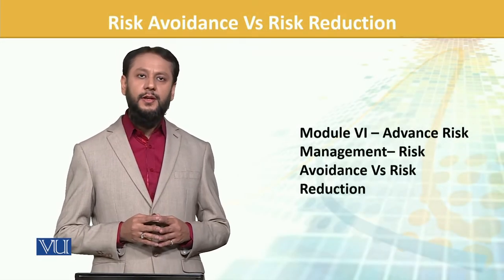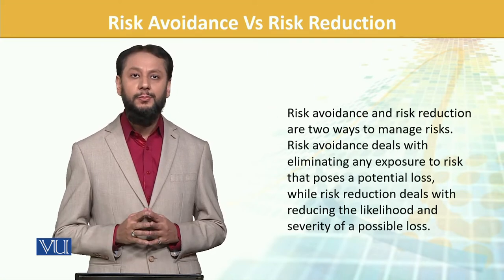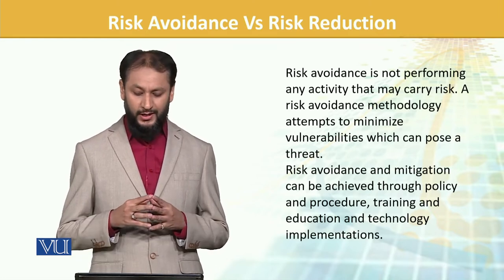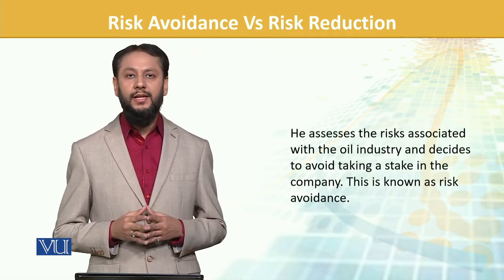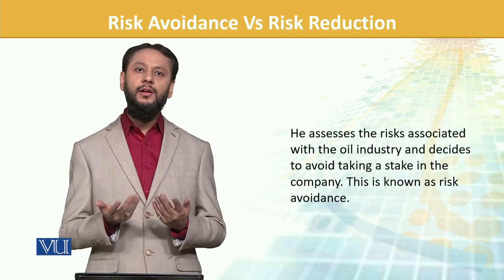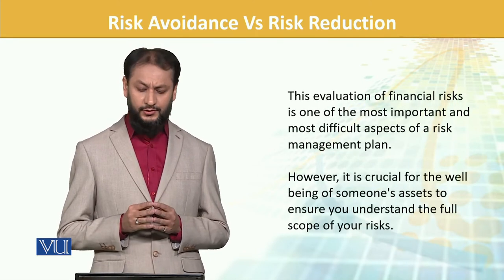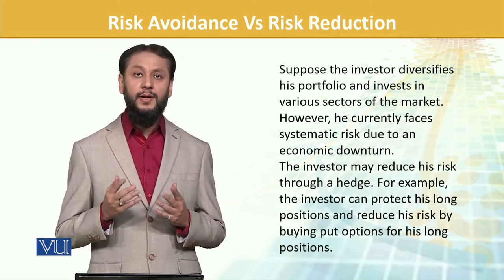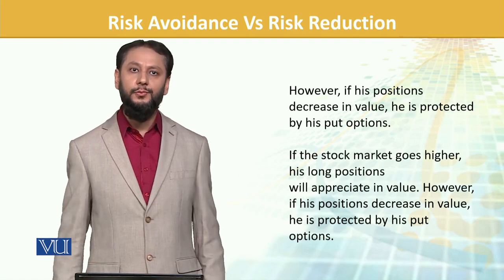FIN702_Topic173 | Financial Risk Management